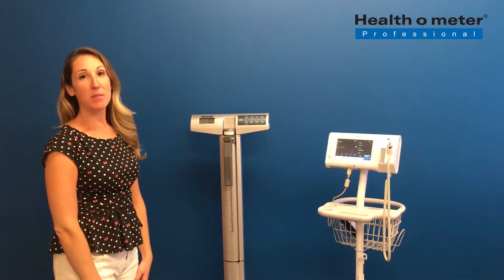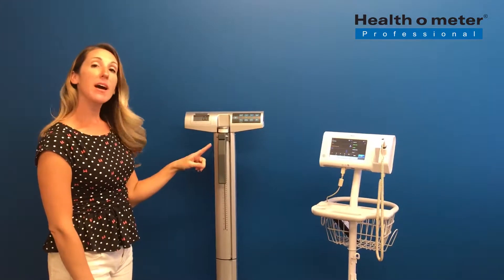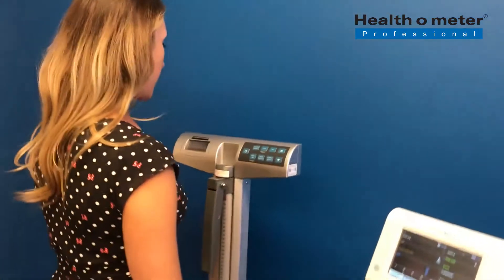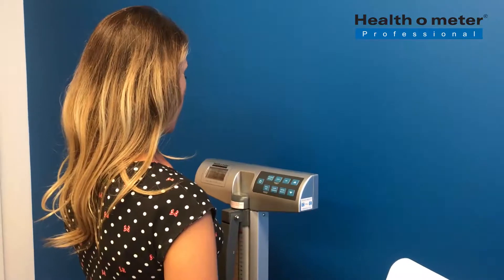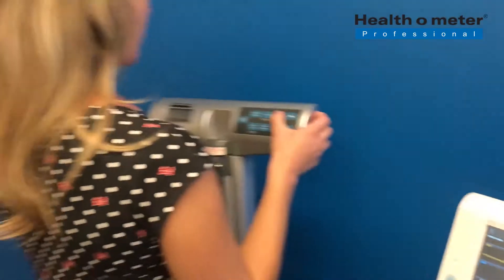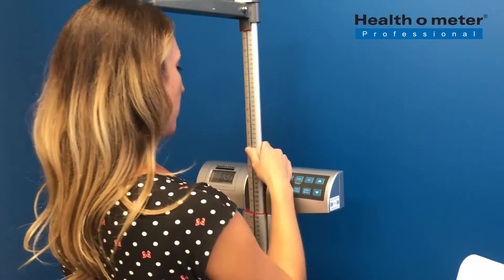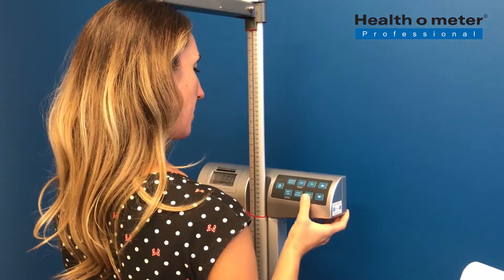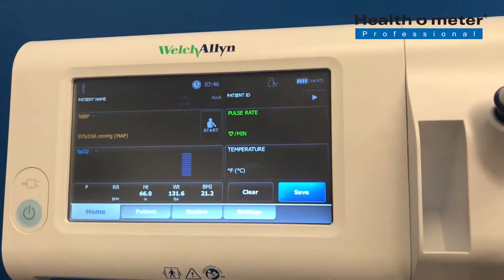Health o meter® Professional 500KL-BT with Welch Allyn Connex® Spot Monitor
A visual demonstration of the Health o meter® Professional 500KL-BT wirelessly transmitting weight, height, and BMI measurements to a Welch Allyn Connex® Spot monitor.